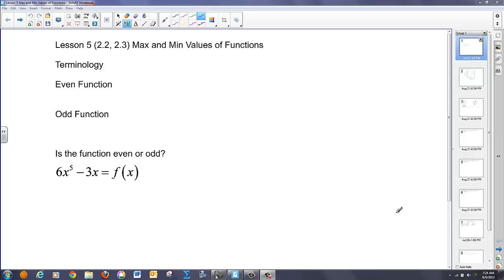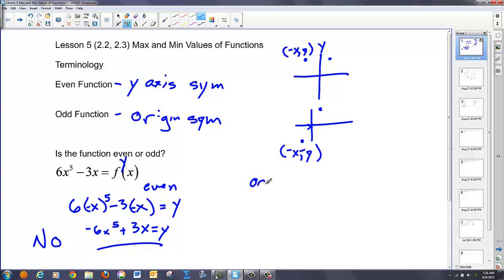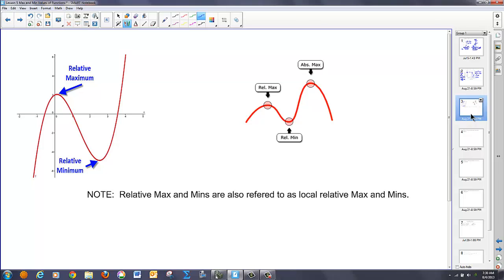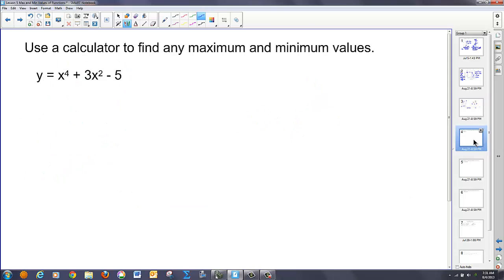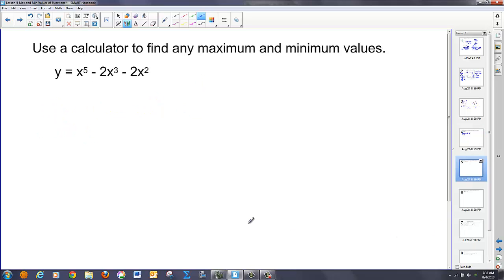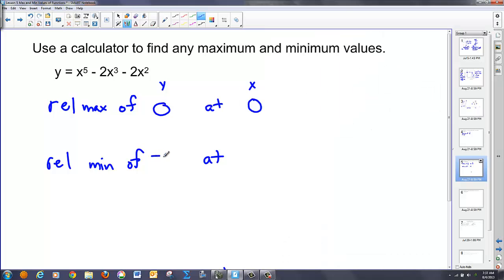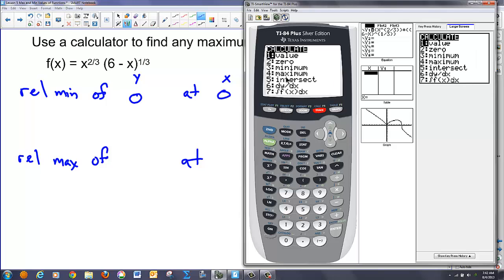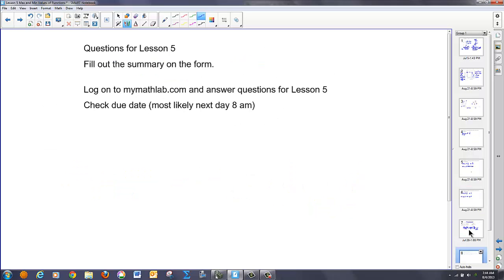Lesson 5 Max and Min Values of Functions